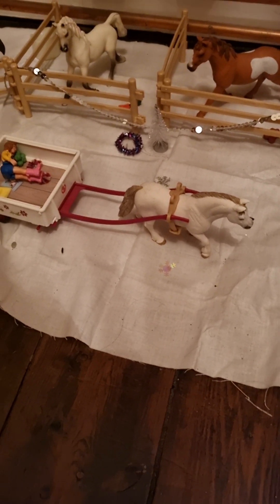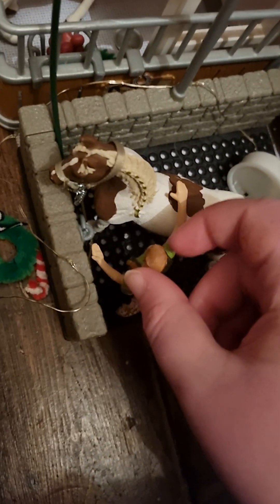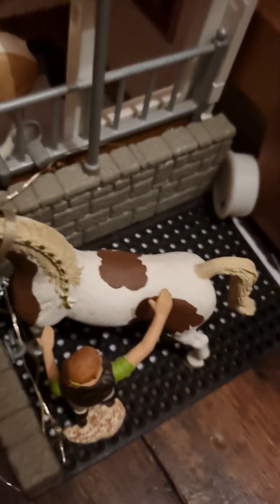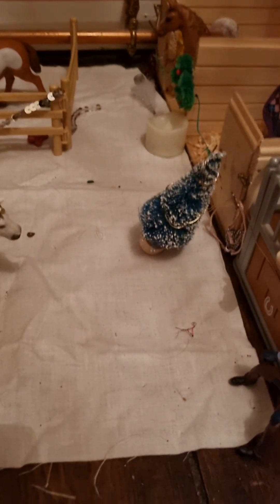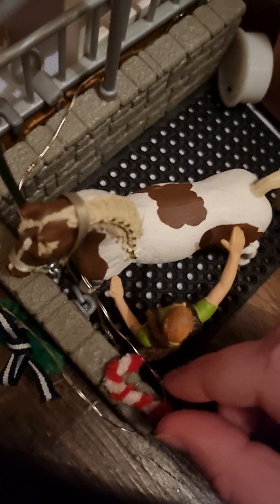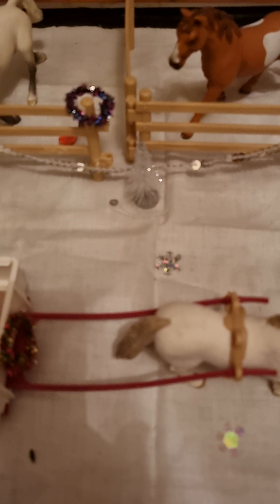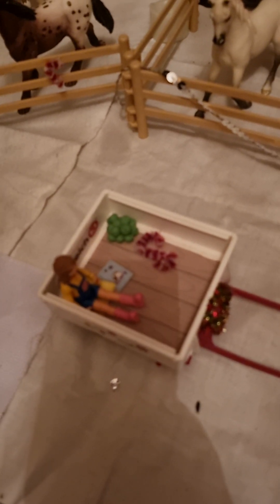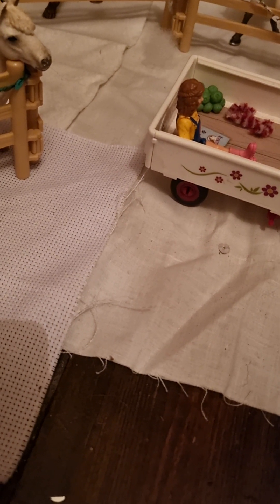Christmas vlog and update !!!!